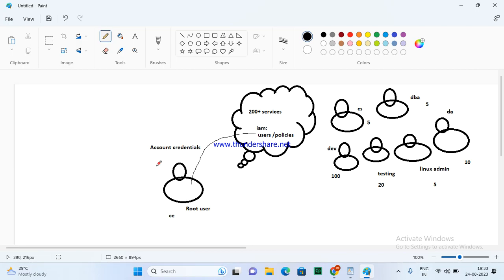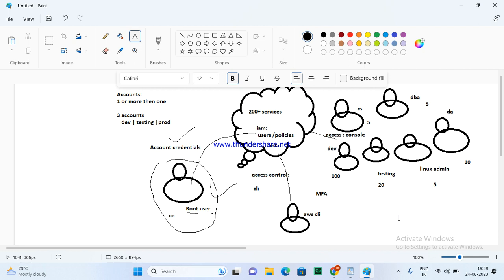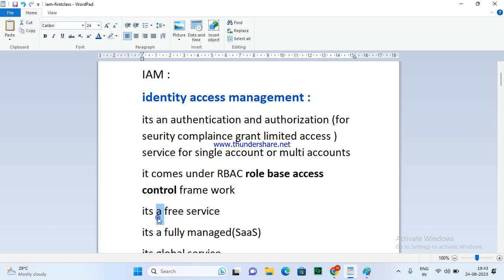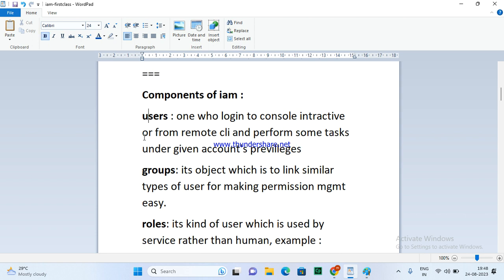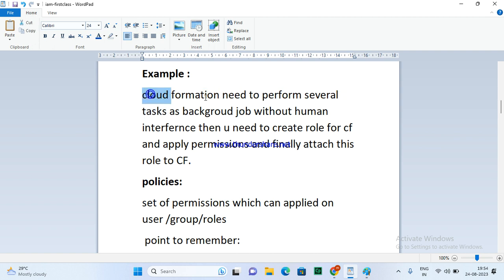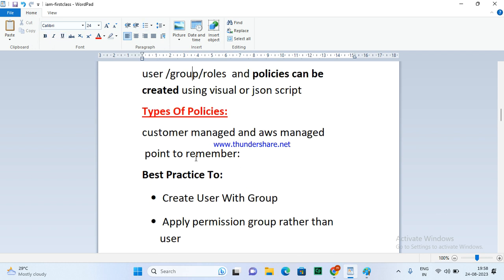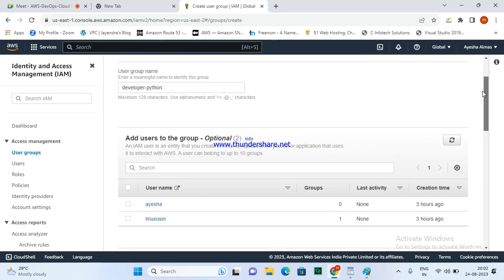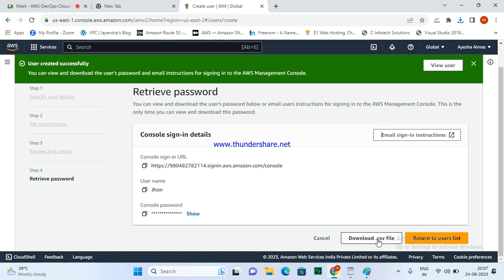iam class1 lab